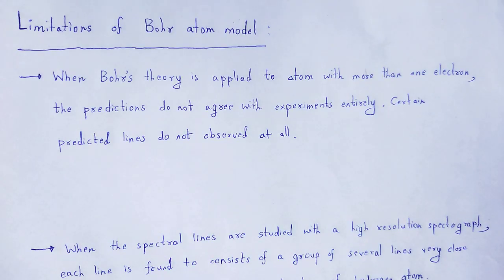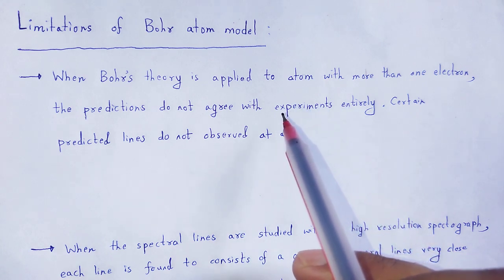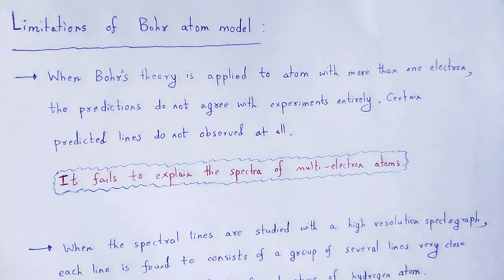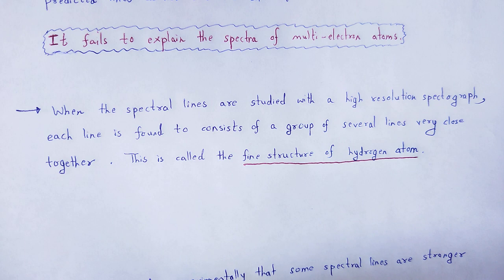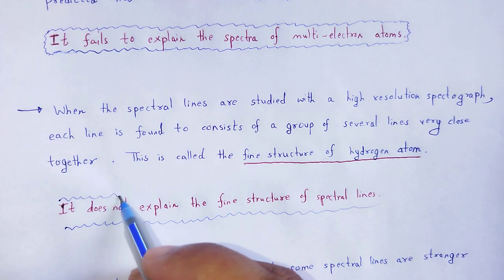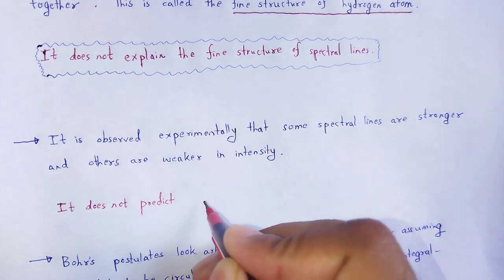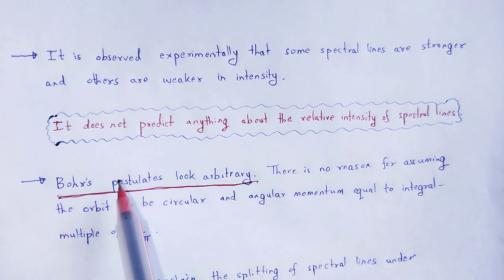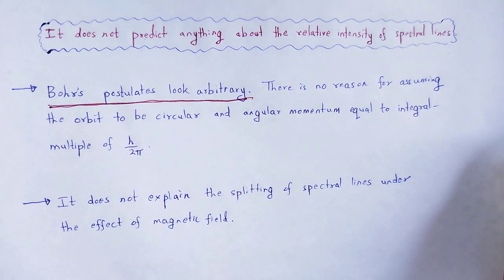ELEMENTS OF MODERN PHYSICS: Limitations of Bohr atom model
In this video we studied about the concept of limitations of Bohr atom model.

You may download hand written rough pdf notes of all chapters